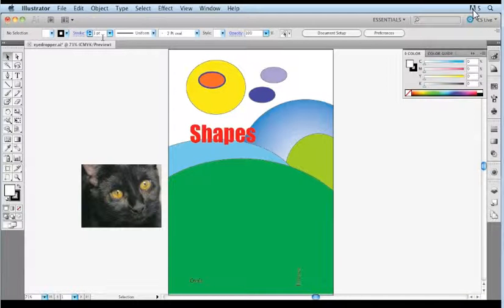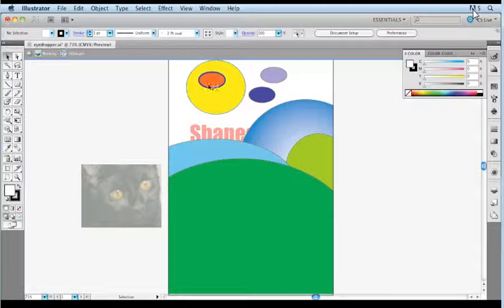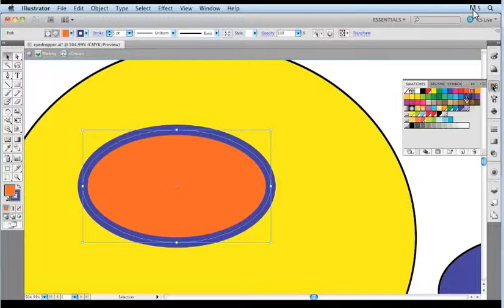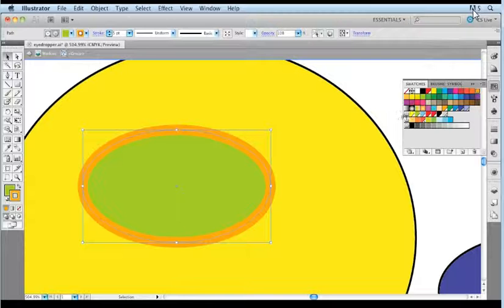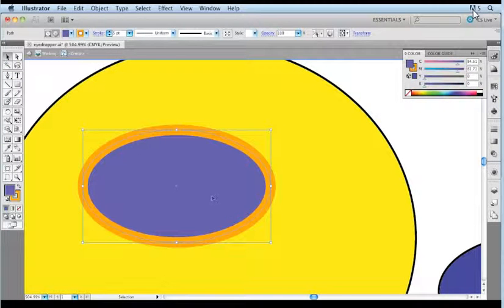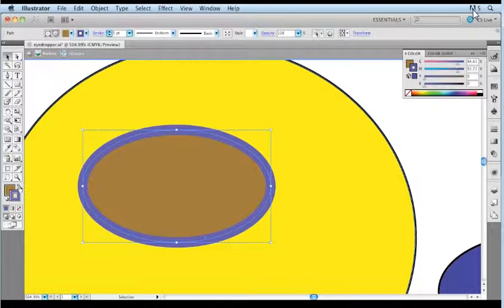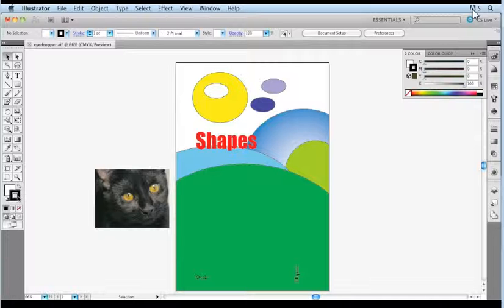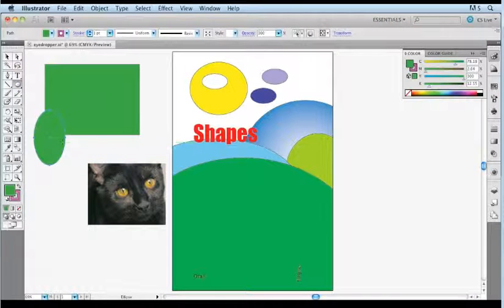iPad Video Stroke and Fill Indicators